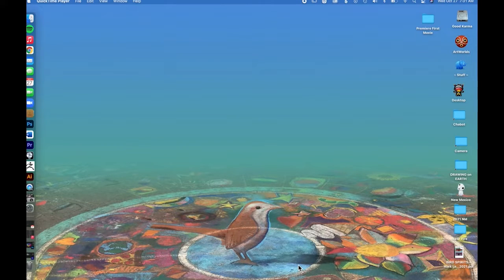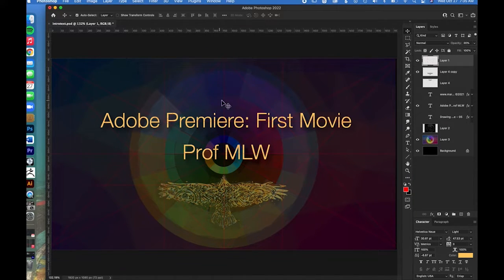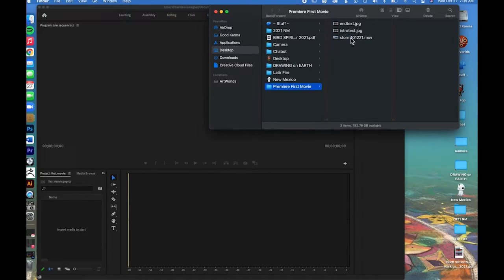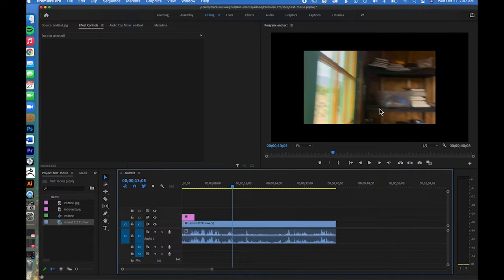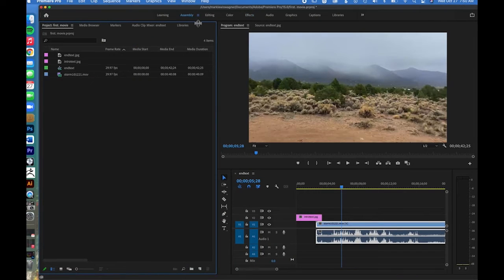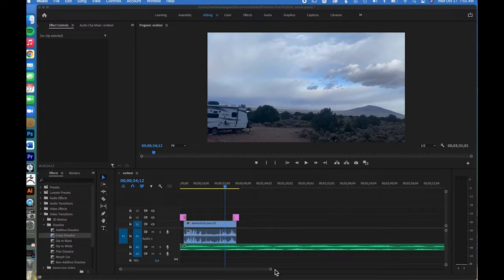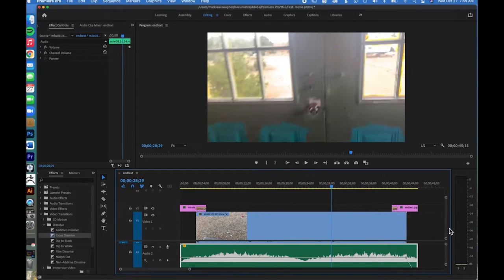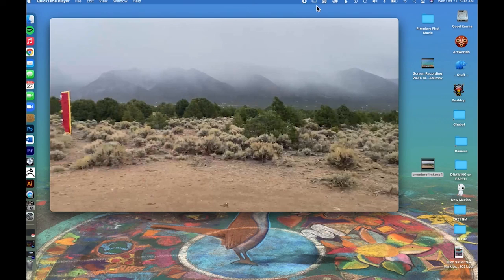Adobe Premiere - Intro College Class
A short adobe premiere video tutorial. Premiere using still frame created in Photoshop, importing video, sound, music, and exporting.